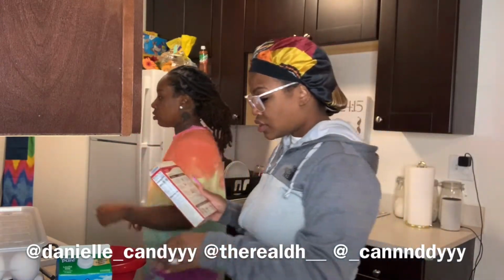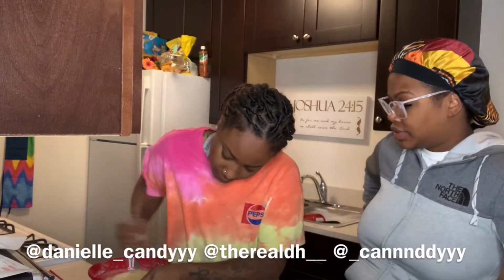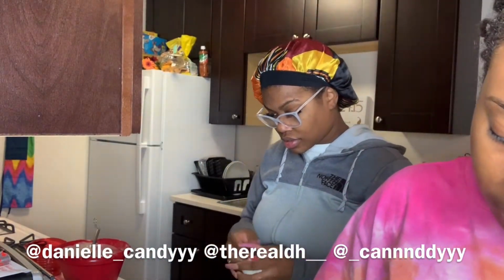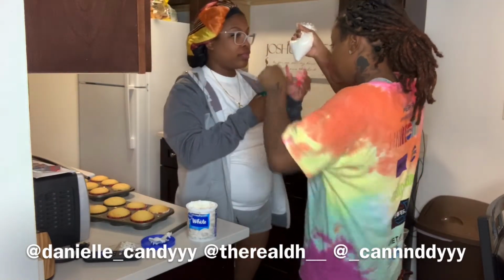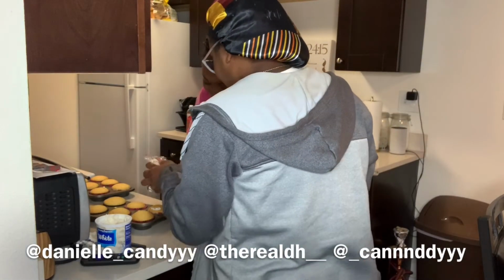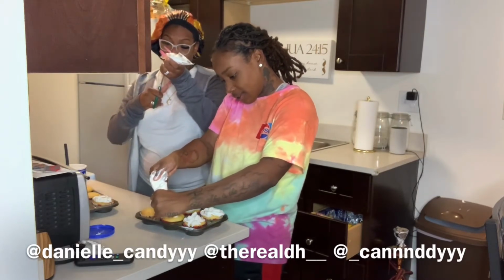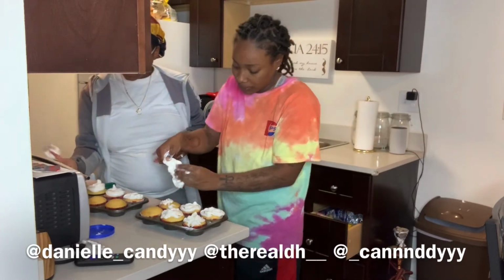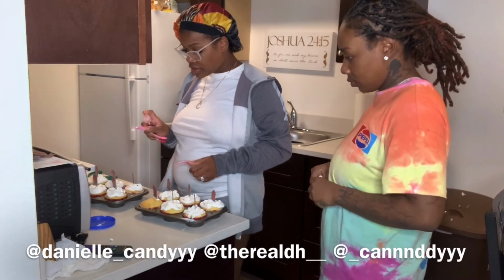ALMOST BURNT DOWN THE KITCHEN MAKING CUPCAKES 😲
Hey HarrisGang🌈 hope you guys enjoyed baking with us love you guys 😘